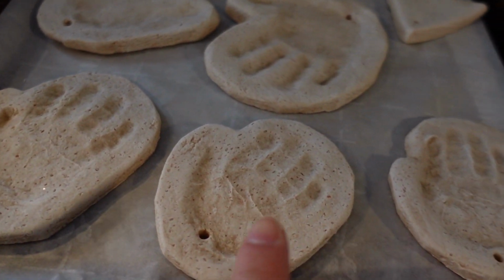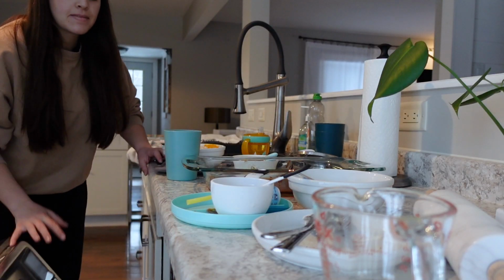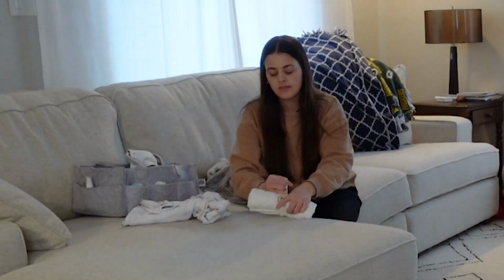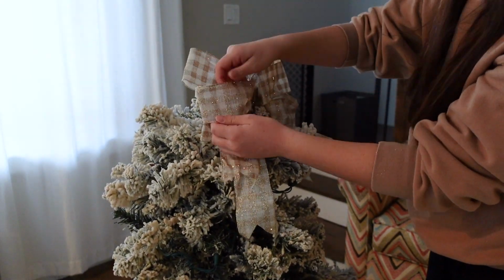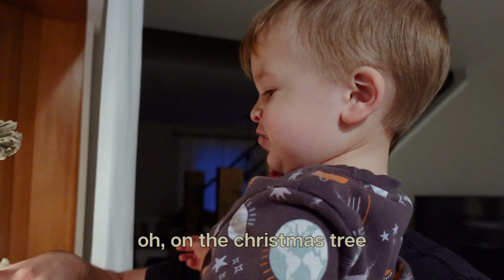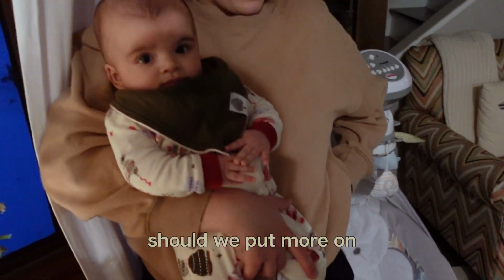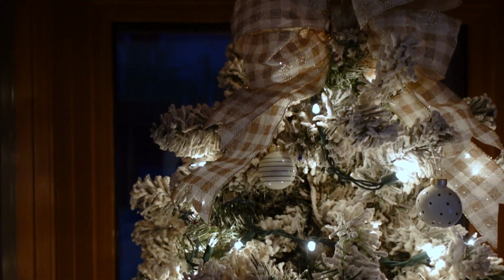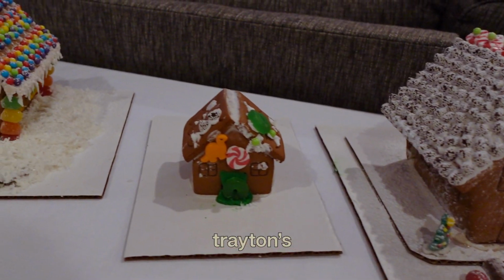HOME ORGANIZATION & CLEAN WITH ME | Decorate for Christmas | Cleaning Motivation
FIRST CLEAN WITH ME 2023! EXTREME CLEANING
Clean With Me My Kitchen, Toy Room, and Living Room with two 2 and under! Decorate for Christmas (filmed before Christmas) and spend my birthday weekend with us. I hope you enjoyed this video!

About us:
Hello! I started our channel in 2018 when I moved six hours away from my family.